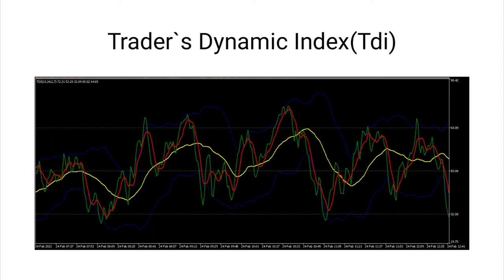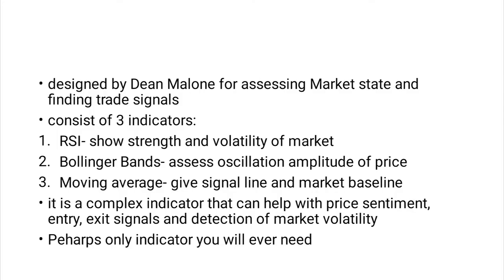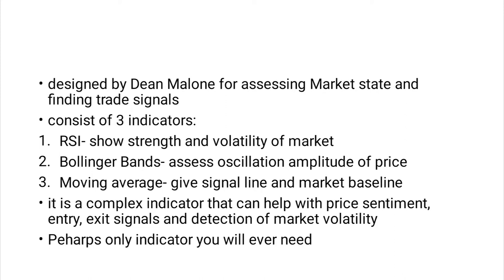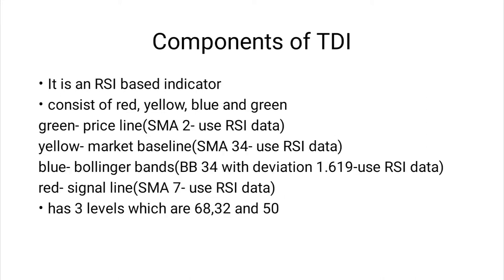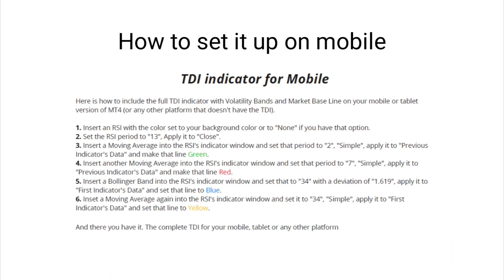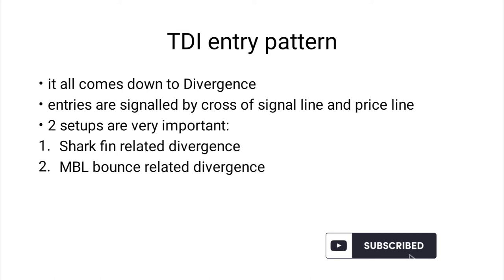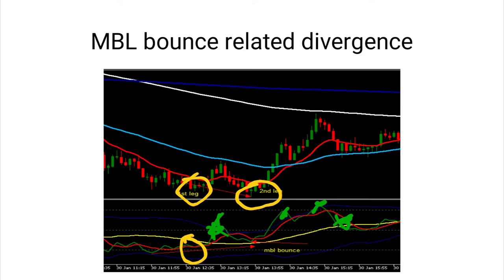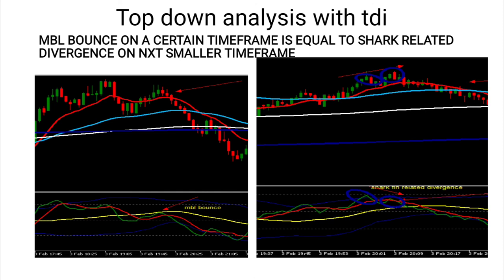Episode 17: Traders dynamic index(TDI). ENTRY PATTERNS FOR TDI. MBL BOUNCE;SHARK FINS. [Zimbabwe fx]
MENTORSHIP AVAILABLE:

PRICE = US$150

DISCOUNT FOR THOSE WHO HAVE CREATED ACCOUNTS AND FUNDED

Payment methods for mentorship:

1. Mukuru
2. Perfect money

This video is about what is the Tdi. Tune in and watch.

Last episode in the series

"Become the best as you can be; The sky is the limit

Reference books:
baby pips→download